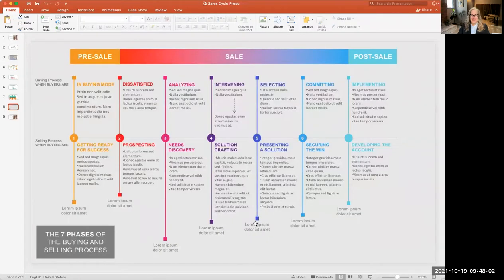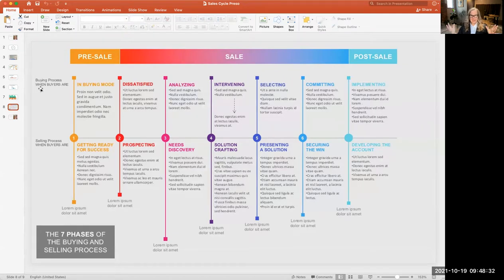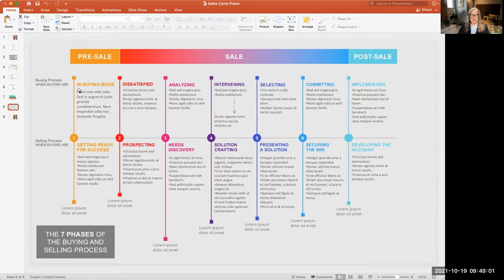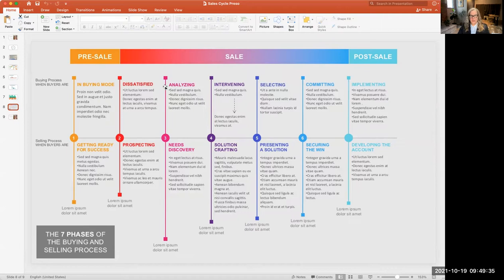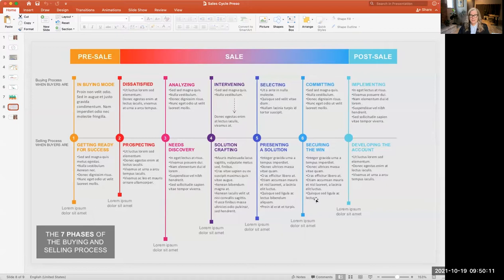Sales Cycle Creation Part 2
Part 2 of Sales Cycle Creation - There are eight basic steps in a sales cycle, but your company may have 5 or even 50.  Learn how to craft your perfect sales cycle for rapid success.

90% of all companies that use a formal, guided sales process were ranked as the highest performing. Harvard Business Review reveals that 50% of high-performing sales organizations admit having “closely monitored, strictly enforced, or even automated” sales processes.